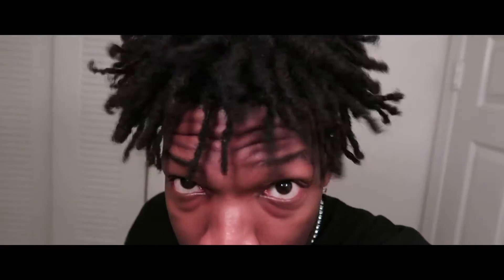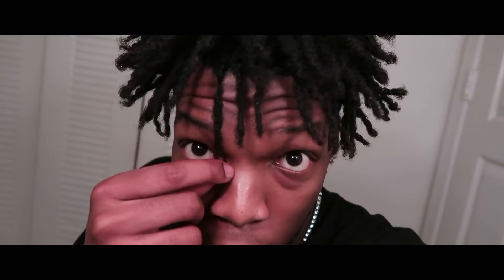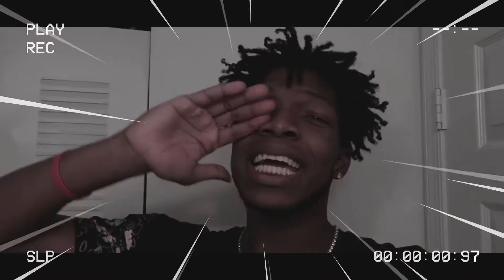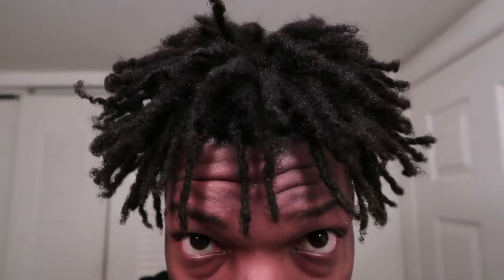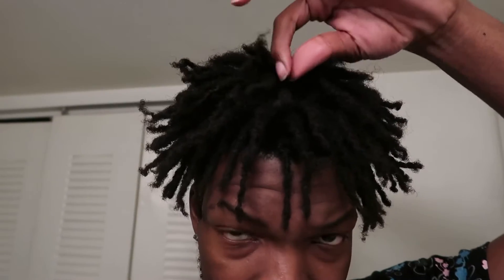5 Reasons Why You Should Start Freeform Dreads !!!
listen to my bro soundcloud

Also listen to sharing pains at -

*No Copyright